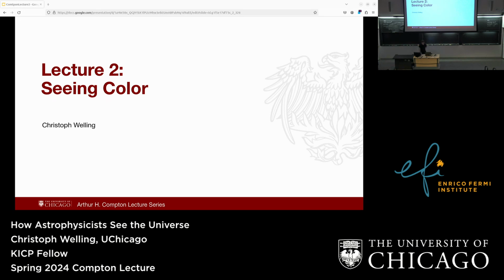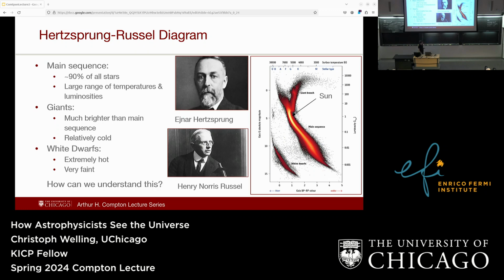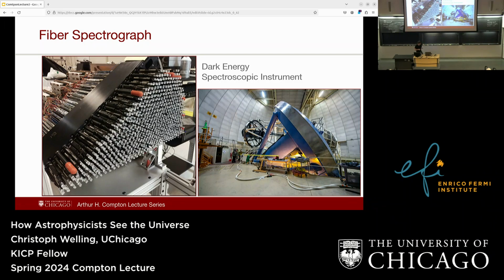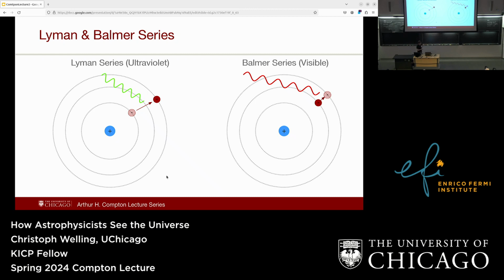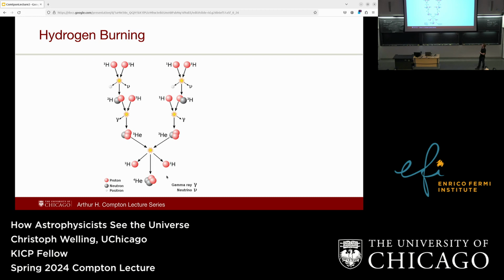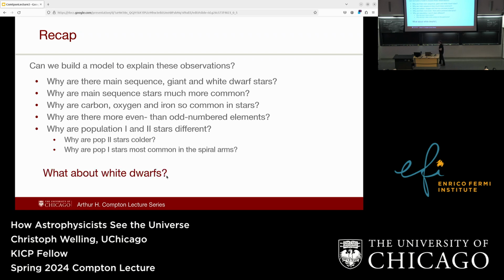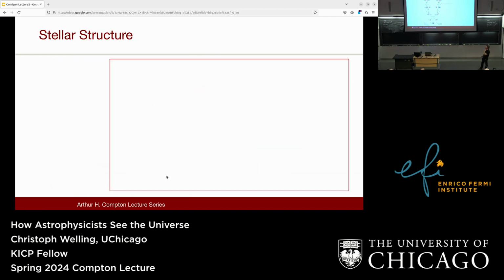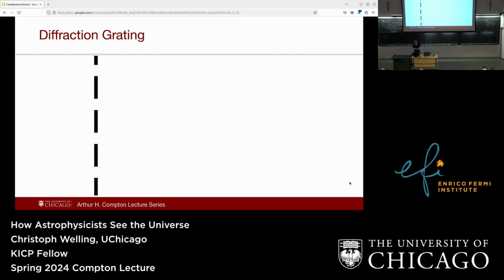How Astrophysicists See the Universe - Christoph Welling, UChicago 03/30/24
Spring 2024 Compton Lecture by Christoph Welling, UChicago
How Astrophysicists See the Universe